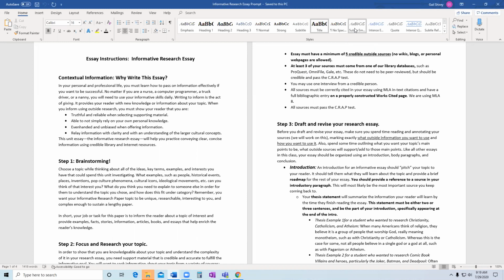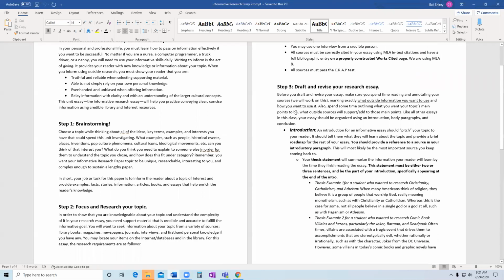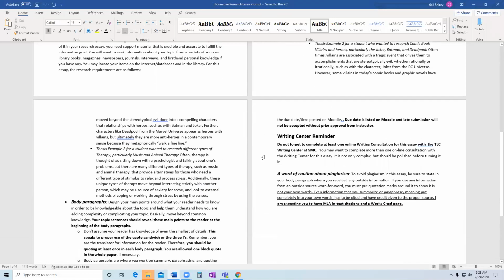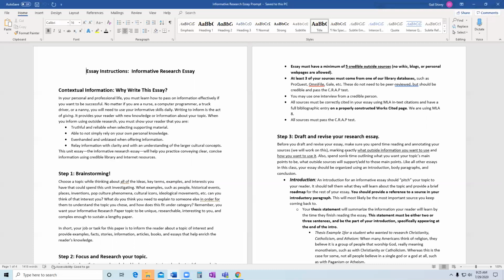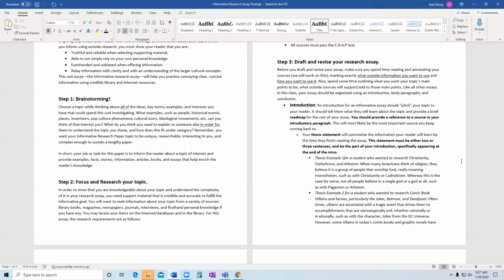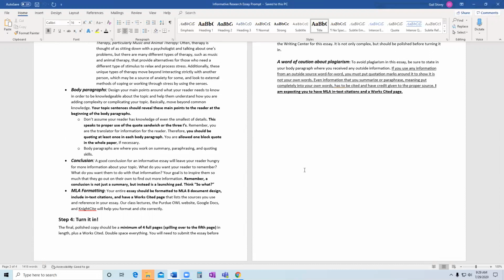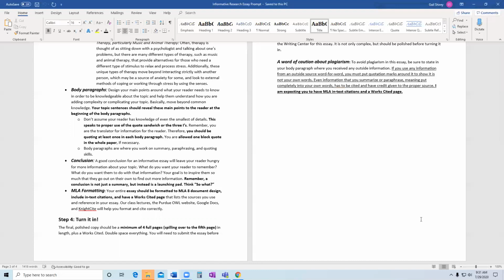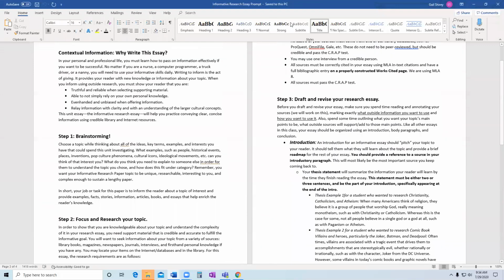ENGL 103 Informative Research Essay Instructions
Instructions for Informative Research Essay ENGL 103